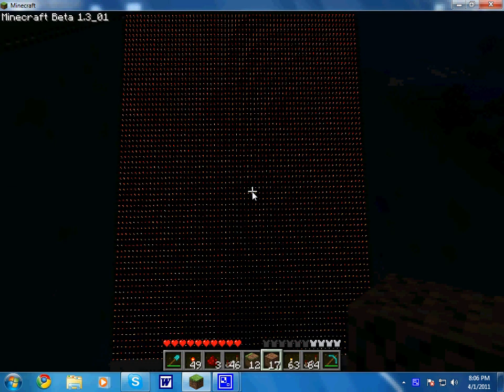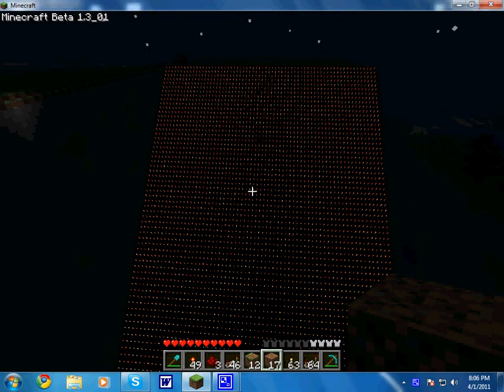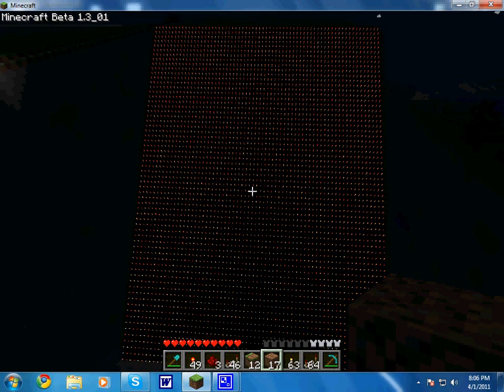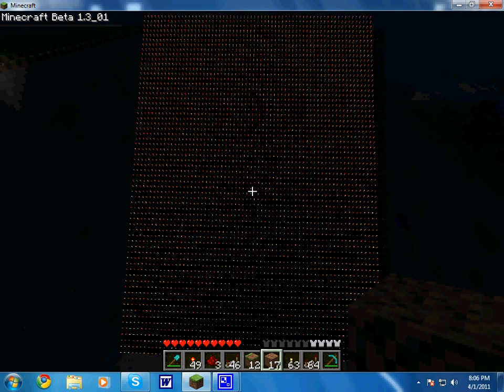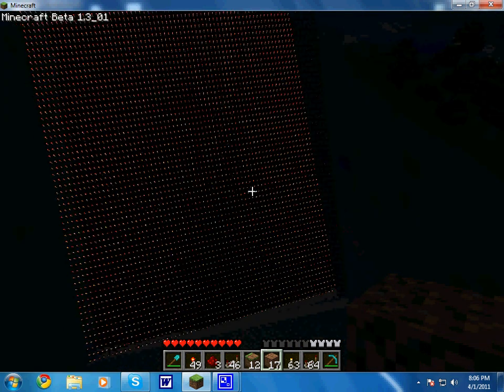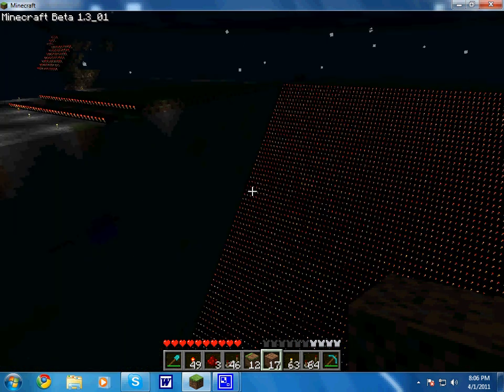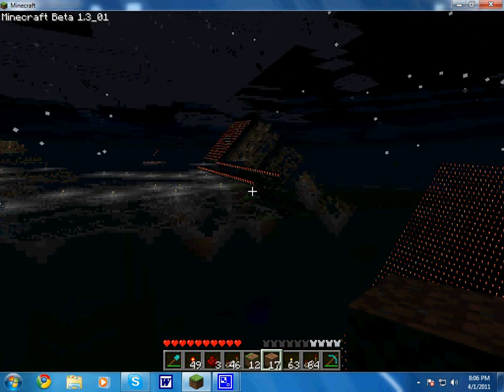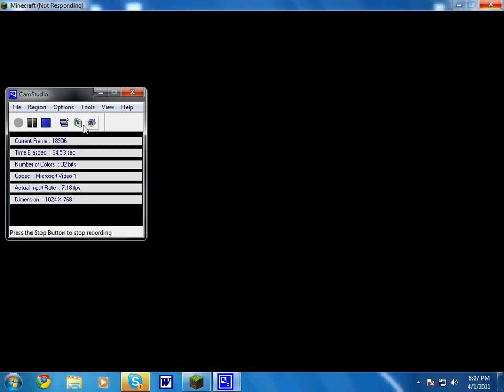64 by 64 minecraft computer screen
This is a huge screen i made (love MCedit) which is 64 by 64 pixels (about 4000 in all) it would take 256 bytes of RAM (16 bit too) on my computer, and is ridiculously large. although great it is a bit impracticable and i will probably go with the 32 by 32 or 32 by 16 (you can see a 16 by 16 in the background) The map i built this on was the map GikoSan built his computer on (i think my display is larger) and i have to thank the creator of this idea for a screen. (lets start with calculations... pong can wait a while) Sorry about the video's lenght... my computer refused to not crash.
PS. I made a binary multiplication circuit (combinational; no computer needed!) (Also: i said there were 64 16 by 16s in the big computer. there is really 16.) Wherever TheJessian got this idea i like it.
EDIT: this is the PrometeusGod's screen design apperently (sorry, i was never good with  work-cited-s)